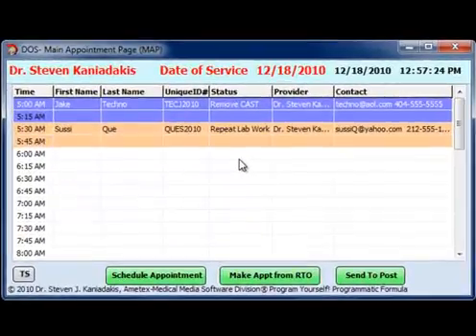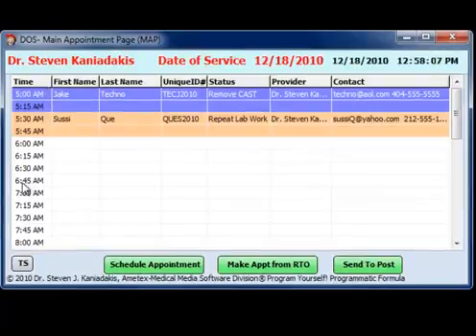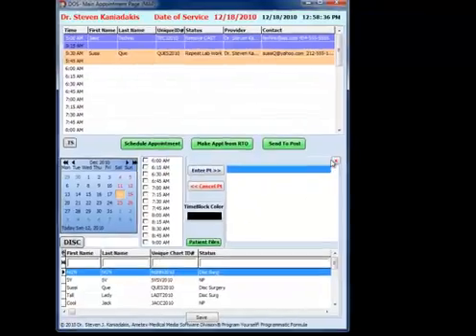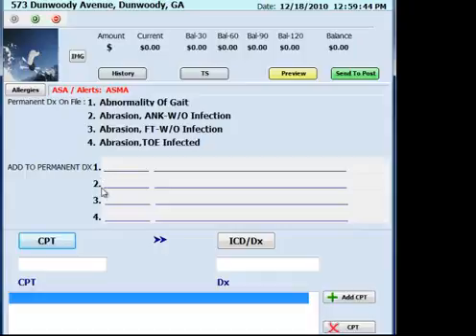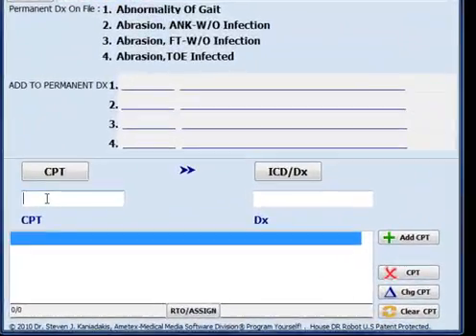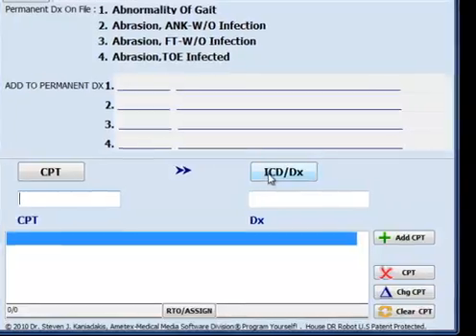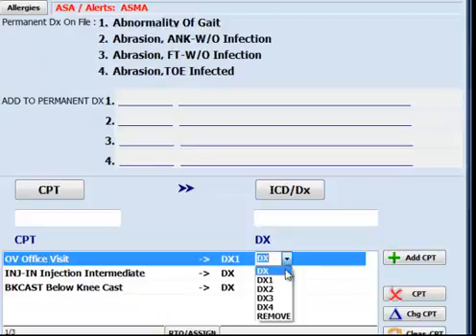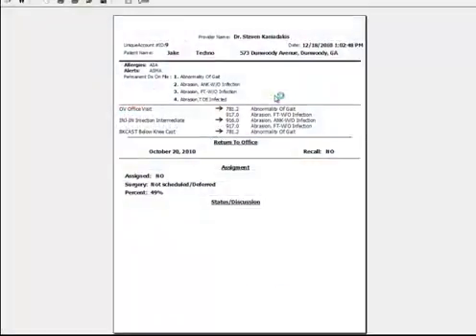House DR 3